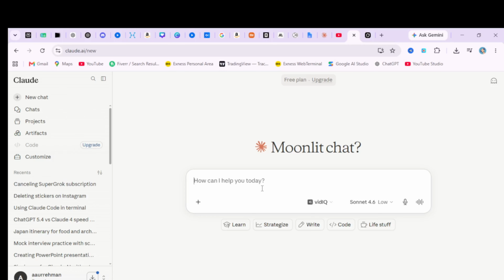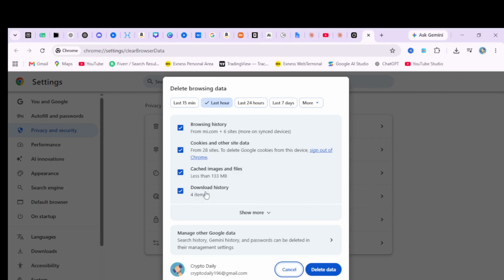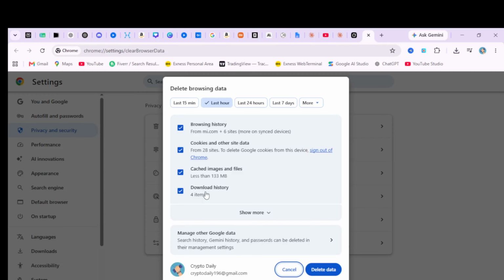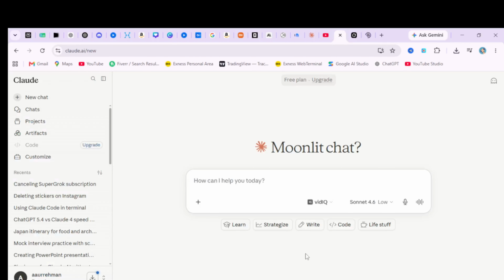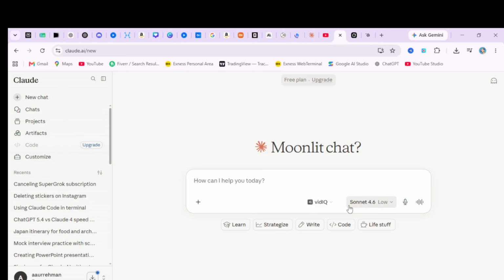How To Fix Claude Al File Upload Failed Common Ways To Fix It Fast -